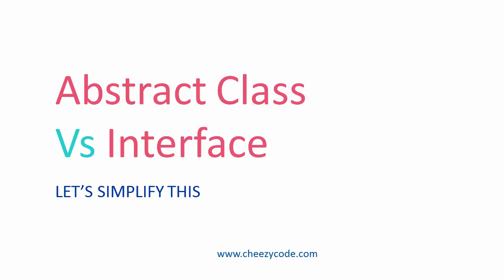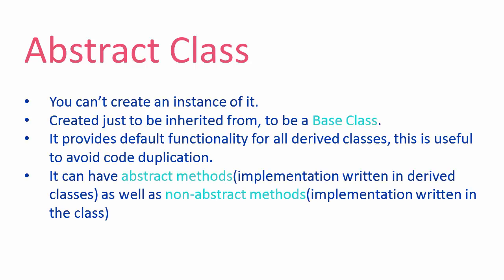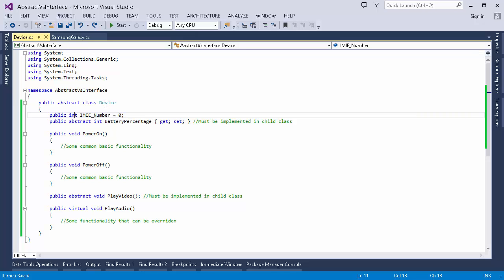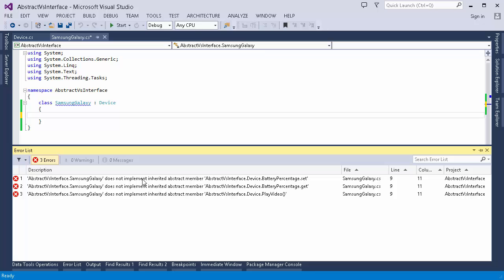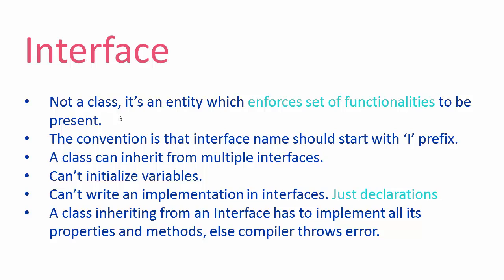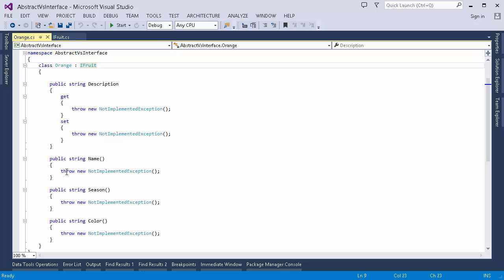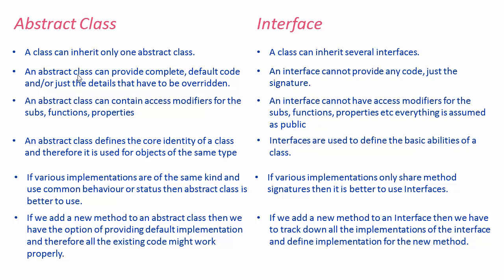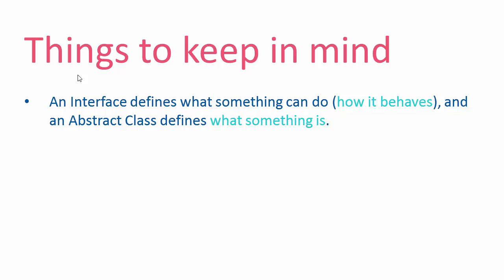Abstract Class Vs Interface In C#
Learn about Abstract Class and Interface. In this video you will learn about the differences and similarities between interface and abstract classes.
This video contains illustrative examples of both Interface and Abstract Classes.
Which one to choose, what are their pros and cons.
Let us know about your feedback in the comments below.